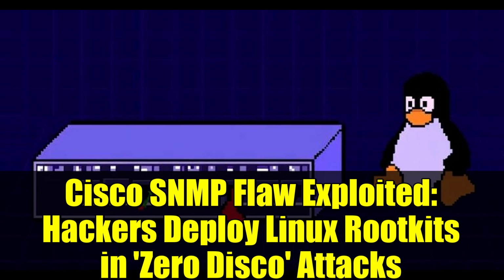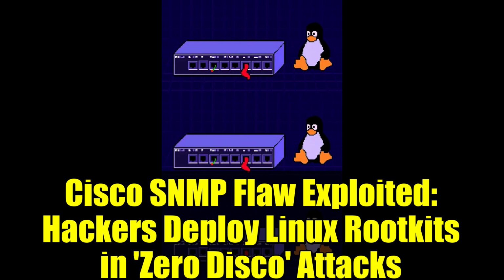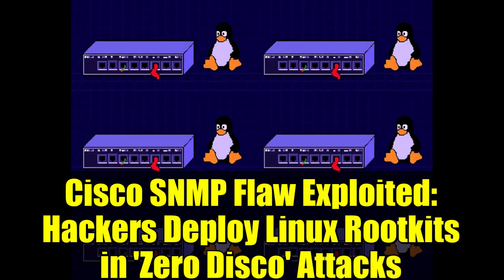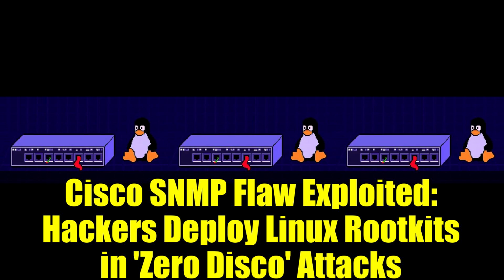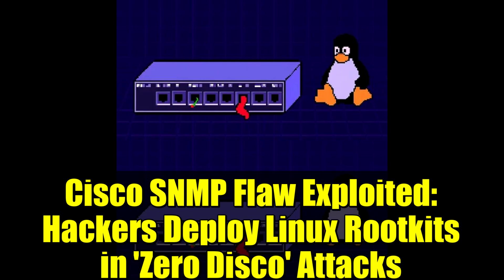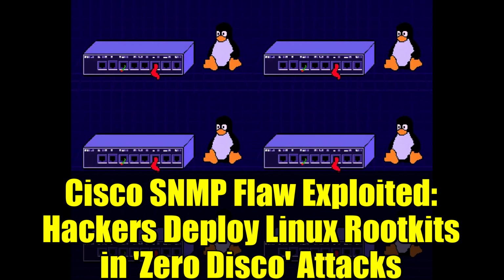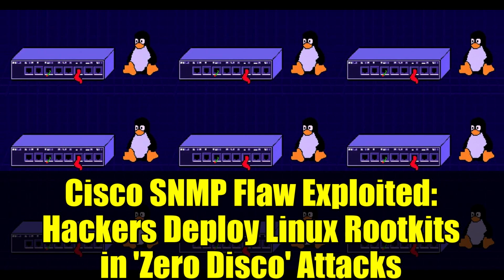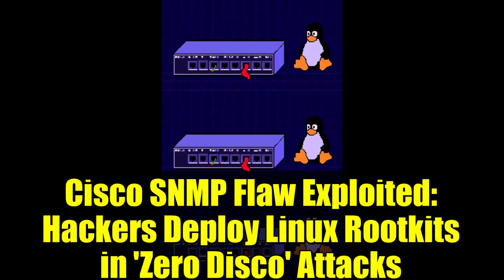Cisco SNMP Flaw Exploited: Hackers Deploy Linux Rootkits in 'Zero Disco' Attacks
In a recent cybersecurity revelation, researchers have uncovered a new campaign targeting Cisco devices. The operation, dubbed 'Zero Disco', exploited a critical vulnerability in Cisco's SNMP software, allowing hackers to deploy Linux rootkits on older systems. This zero-day exploit, CVE-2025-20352, was used to gain unauthorized access and execute arbitrary code. The attackers also attempted to exploit a modified Telnet vulnerability, adding an extra layer of complexity. Learn more about this sophisticated attack, its impact, and how it remained undetected for a while. Stay informed and protect your systems!